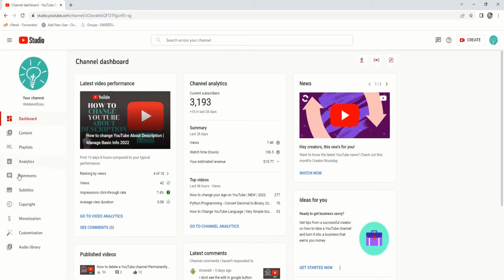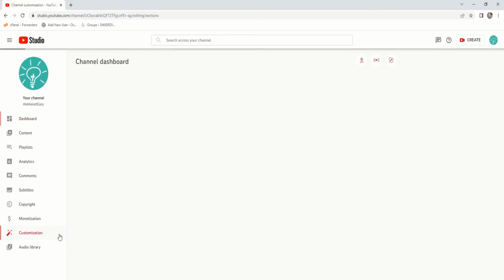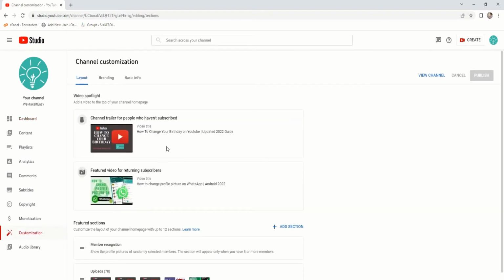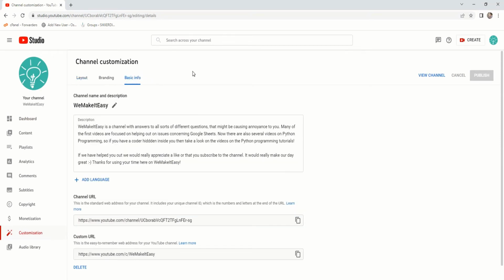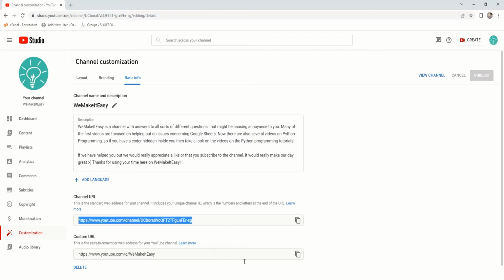How to Change Custom URL on YouTube | Manage Basic Info 2022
YouTube Channel URLs by default are usually a string of numbers and letters which is difficult to remember and not useful way to present your channel to your audience. Instead, you need a URL that is easy to read and represents your channel properly. YouTube channels can change their custom URL up to 3 times per year.

To find your user-friendly YouTube Channel URL, follow our quick and easy step-by-step guide.
1) First on YouTube - just click on the top right corner of the screen on where is your channel image icon located and YouTube account panel will show-up
2) On the panel - select YouTube studio
3) On the left navigation menu, hit Customization.
4) Go to the Basic Info Tab
5) Under your current custom URL, click Delete
6) Create a custom URL again.
7) Click "Publish"

Once Done, open your channel and refresh - you should see the new URL on the search bar at the top of you screen.